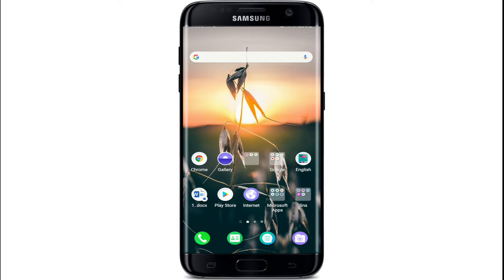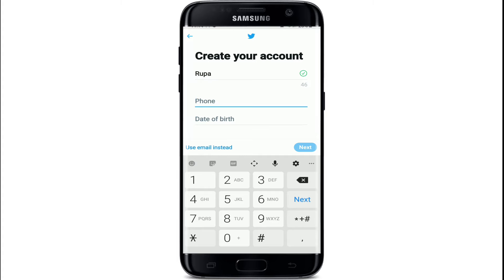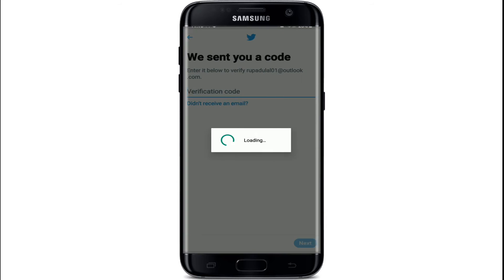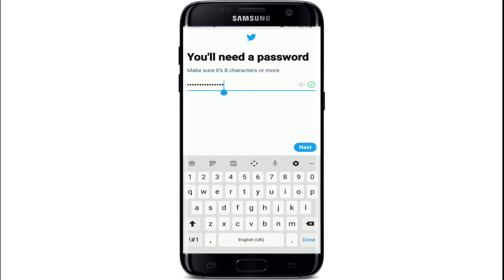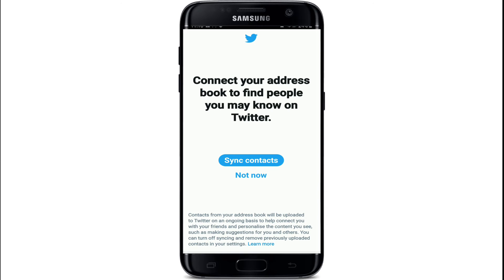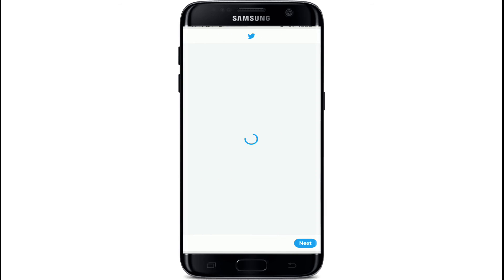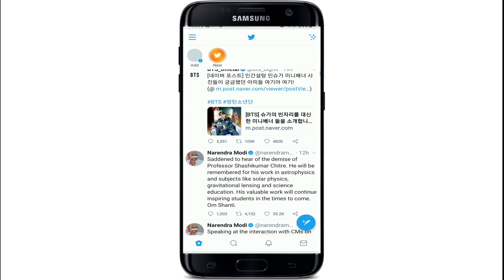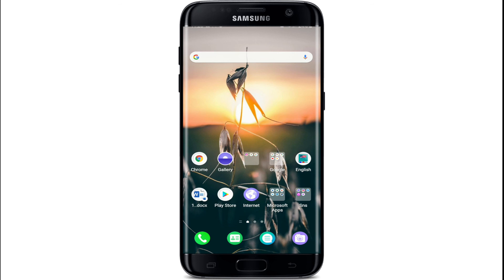How to Sign Up Twitter Account? Create Twitter Account | Open Twitter Account | Twitter App